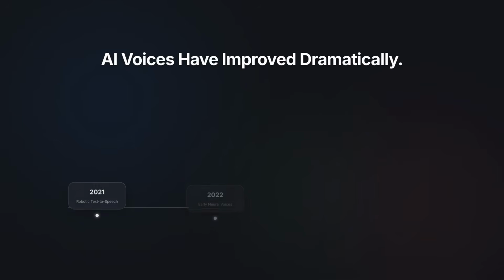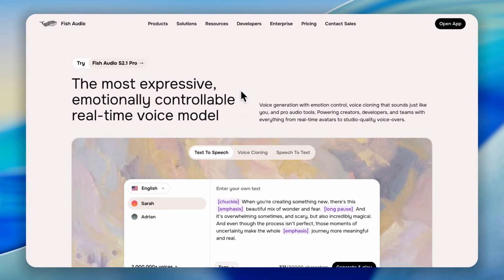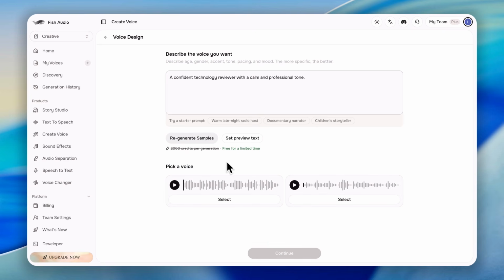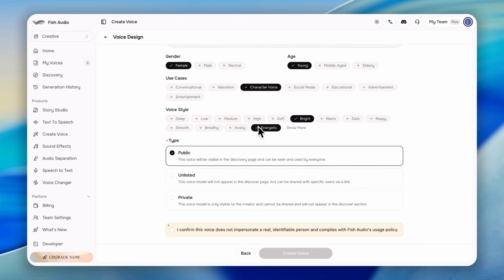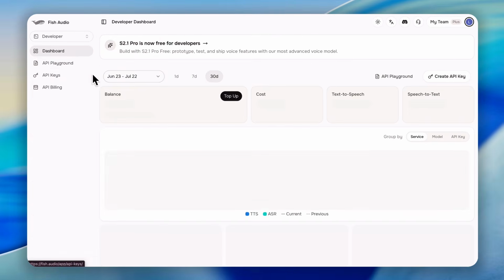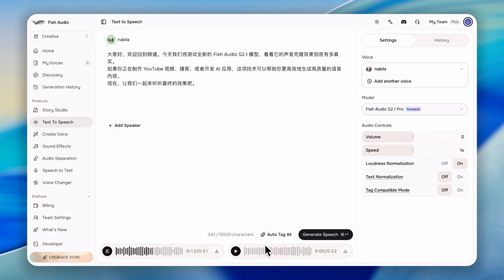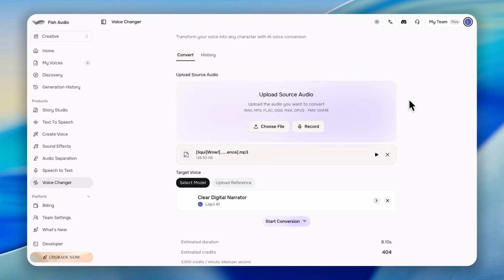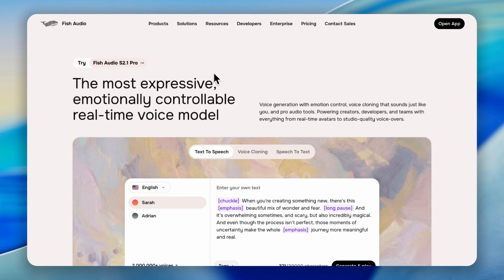Fish Audio S2.1 | AI Voices, Voice Cloning & Free API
🎉 Fish Audio Anniversary Special:
For Creators (July 24 – August 7):
- Free access to S2.1 for creator users

For Developers:
- Free access to S2.1 Pro via API for all developers throughout July and August, limited time only

AI voices have gotten much better, but many platforms still struggle with robotic delivery, expensive access, limited voice control, and complicated developer integration.

In this video, I test Fish Audio S2.1, the newest AI voice model from Fish Audio. I explore voice design, emotion tags, realistic text-to-speech, multilingual support, voice cloning, voice changing, and the S2.1 Pro API to see whether Fish Audio is just another AI voice generator or one of the most complete AI audio platforms available today.

⏱️ TIMESTAMPS
00:00 Are AI Voices Finally Good Enough?
01:03 Sponsored Fish Audio Test
01:15 What Is Fish Audio S2.1?
01:50 Voice Design Test
02:04 Technology Reviewer Voice
02:26 Movie Trailer Narrator Voice
02:44 Anime Character Voice
02:56 Voice Identity and Personality
03:15 Emotion Tags Explained
03:35 Controlling AI Voice Performance
04:00 Best Use Cases for Emotion Tags
04:10 Fish Audio S2.1 Pro API
04:28 Why Free API Access Matters
04:57 Multilingual Voice Support
05:18 Voice Cloning
05:50 AI Voice Changer
06:31 Voice Changer Deep Dive Preview
06:42 Final Fish Audio Review
07:19 Try Fish Audio

✅ Fish Audio
✅ Fish Audio S2.1
✅ S2.1 Pro
✅ Free Text to Speech API
✅ AI Voice API
✅ Voice Design
✅ Emotion Tags
✅ Voice Cloning
✅ Voice Changer
✅ Multilingual AI Voice
✅ AI Audio Platform
✅ AI Voice Acting
✅ AI Narration
✅ AI Dubbing